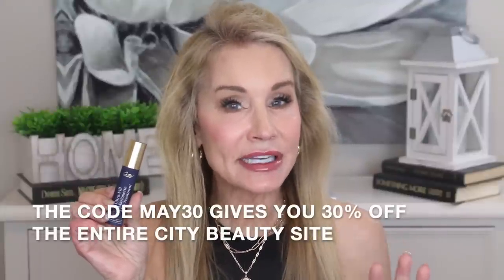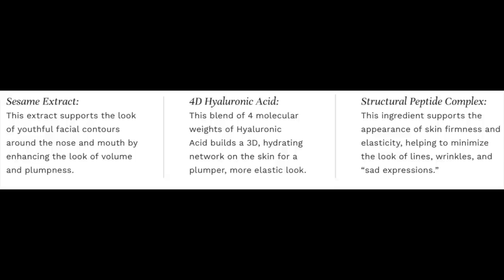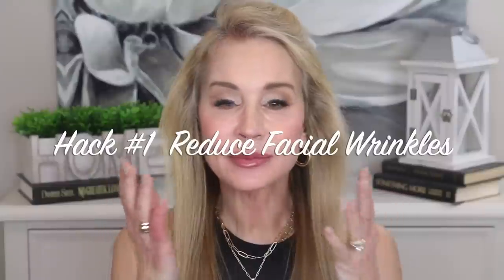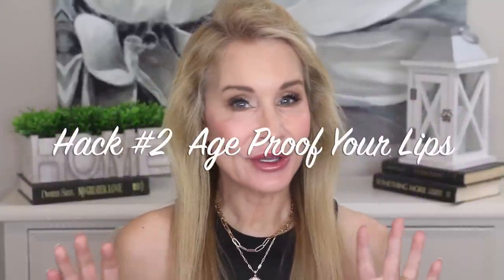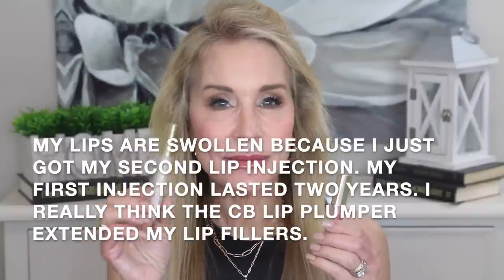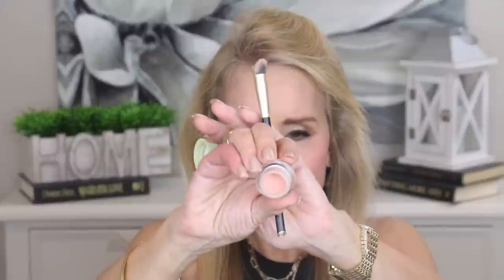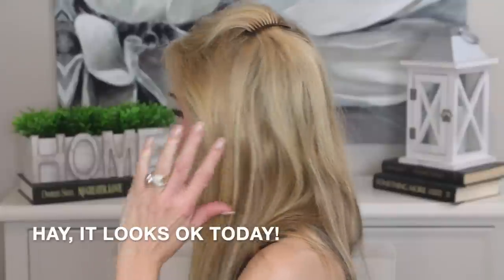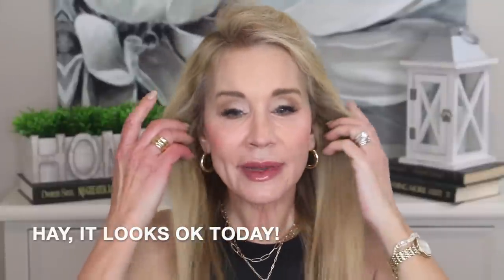HOW TO UP YOUR BEAUTY GAME NOW! 6 BEAUTY HACKS YOU CAN DO TO INSTANTLY LOOK MORE BEAUTIFUL!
In this video I share details about six beauty hacks you can use to look more beautiful instantly! If you have questions or if you have beauty hacks you would like to share, please list them in the comments section below the video.
XXOO Beth

Loreal Paris True Match Crayon Concealer in Light/Medium Warm
Loreal Crayon Concealer in light/medium warm
Charlotte Tilbury Airbrushed Powder in 2 Medium
Essence Banana Brightening powder
Lancôme Teint Idol Concealer in 215 Buff N
Bumble and Bumble Blondish Hair Powder
Pritech Pedicure Device
Alpha Hydrox Foot Cream (similar)
Spa Socks.
Hand Mirror
Seamless No Show Panties

Slim Black Halter Tee sz sm
Levi’s 724 High Rise Straight Jeans in sz 26r in Chelsea Pier- Dark Indigo (med wash)
Dream Pairs Cognac in Nude and Tan
Chunky 30mm Round Wide Gold Hoop Earrings
Gold Layered Initial Necklace Set.
Classic Smooth Gold Bracelet
Yellow Gold Rectangular Tennis Bracelet
Fossil Gold CZ Bezel Watch

💝  MY MAKEUP
Physicians Formula Butter Believe It Pressed Powder in Translucent
Loreal Lip Pencil in 112 Matte-Stermind

Face Book: Fifty Plus Beauty

All opinions are always 100% honest and my own. Thanks!  XXOO Beth